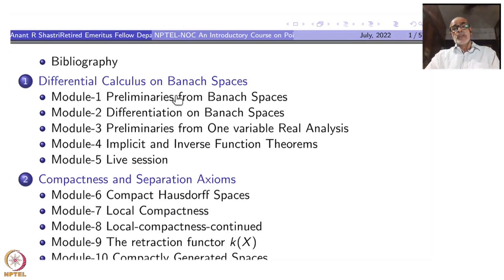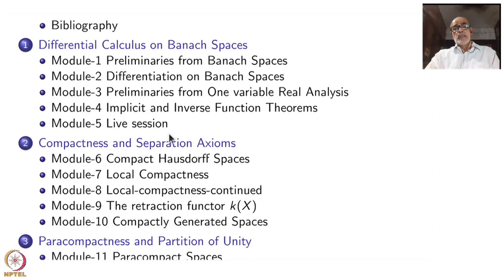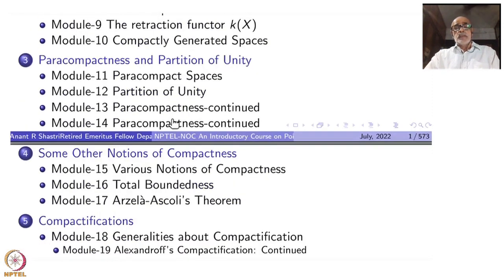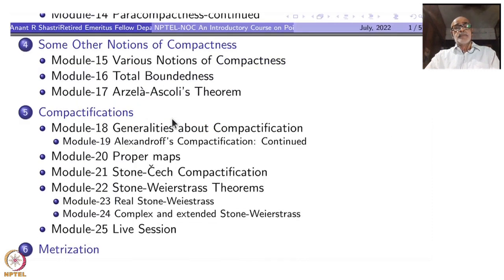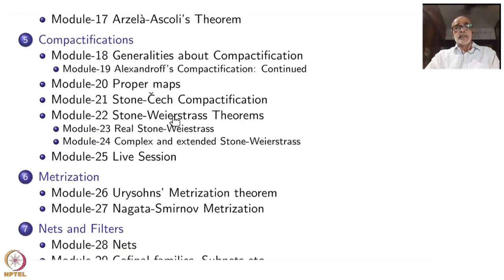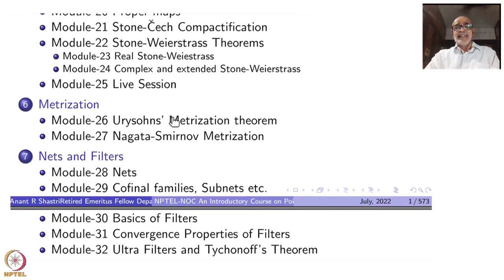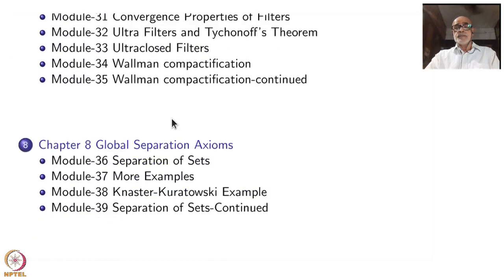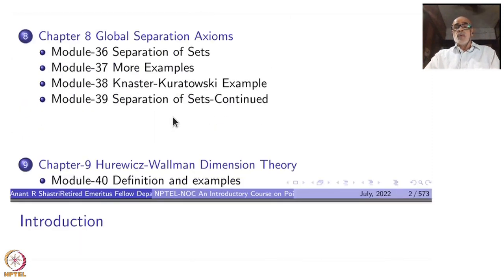Course Introduction - An introduction to Point-Set-Topology Part-II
Course Introduction by Prof. Anant R Shastri